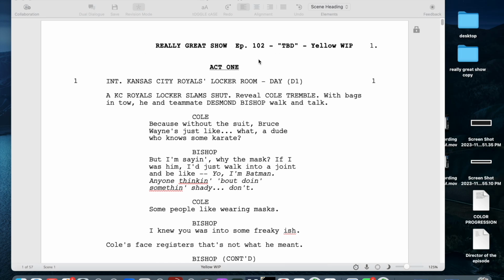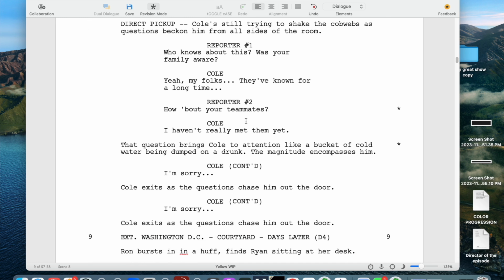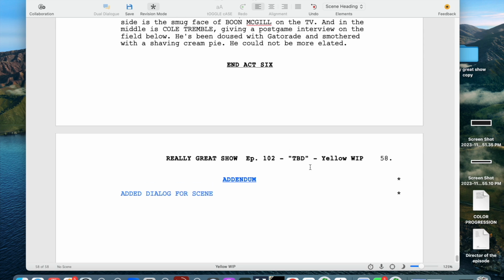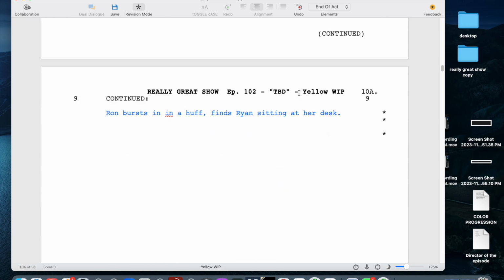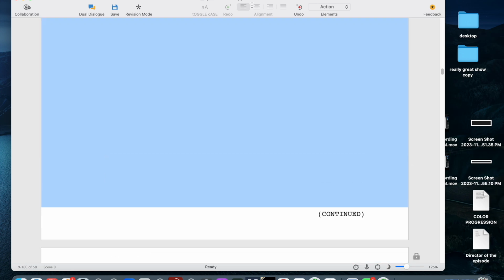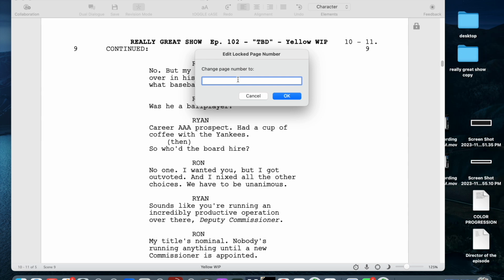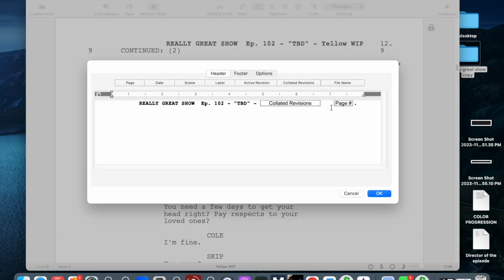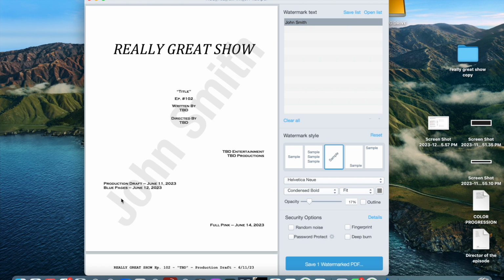How to Script Coordinate PART 7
This video covers: tips and tricks I've picked up along the way, creating an Addendum Page, editing locked page numbers, watermarking a script